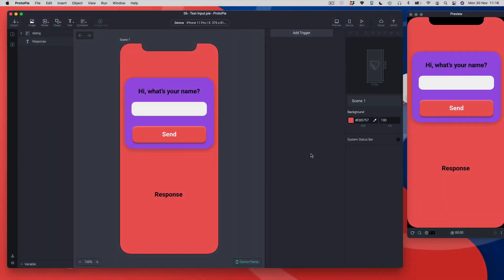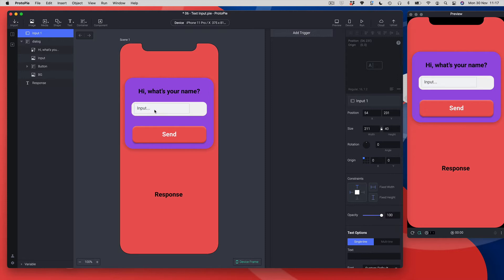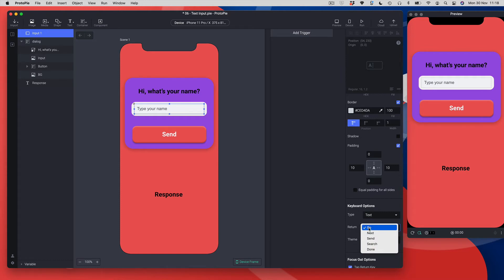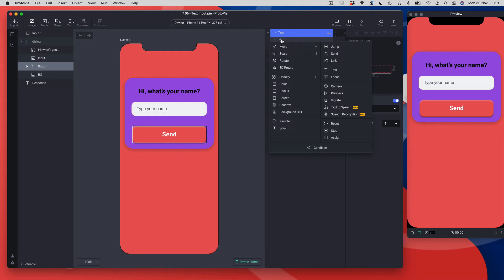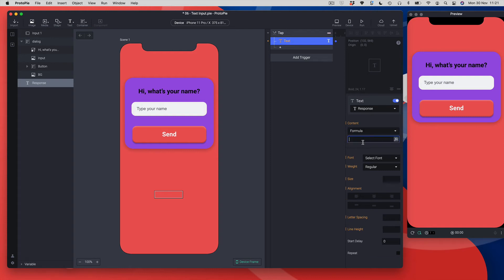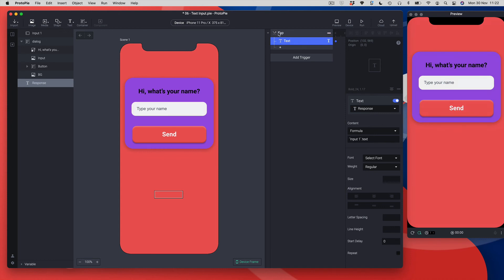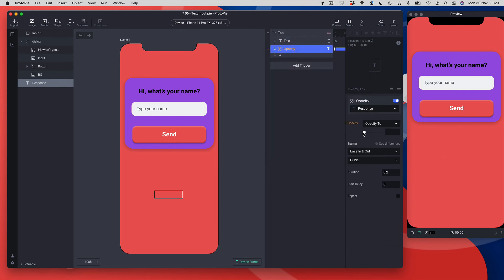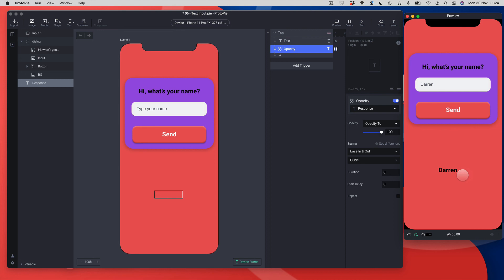Protopie tutorials for beginners: 06 Text Input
Ok, we're at the halfway point. In lesson 6 I'll introduce you to text input. That's right, you can prototype forms and input heavy user journeys for real! Allow users to type in real text and not a fake keyboard in sight!

If you like the video and want to support me you can but me a coffee here -